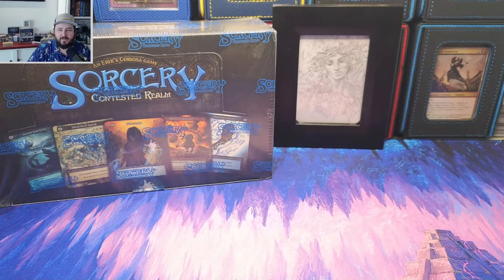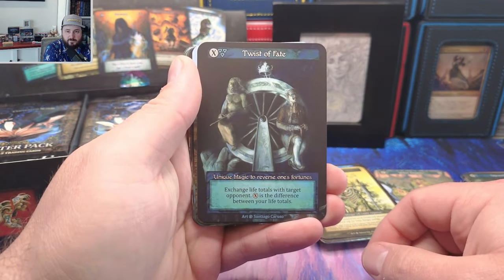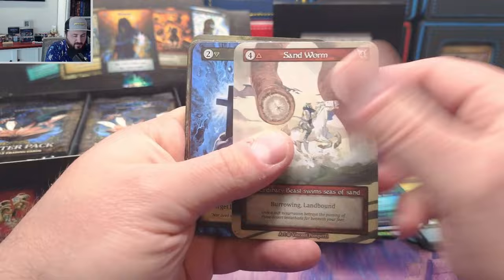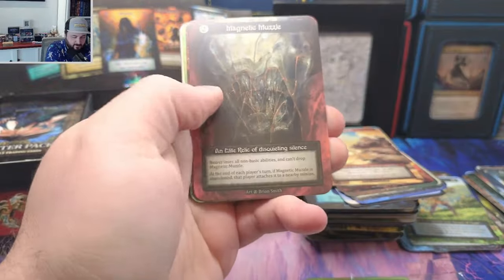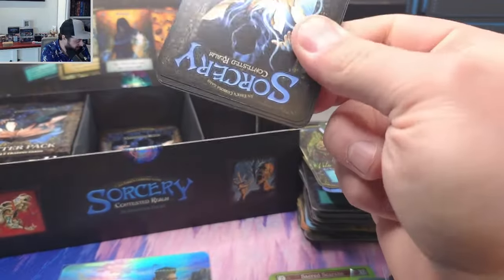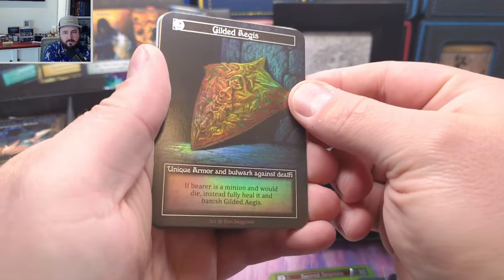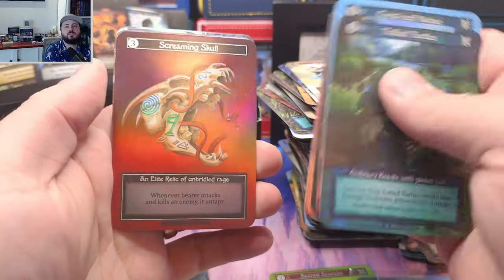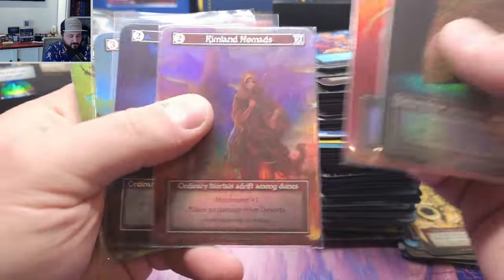Sorcery Beta Booster Box Opening - With no prices! Just enjoyment.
Sorcery Contested Realm Beta Box Opening

32XMHLJ6Pe2FmoZxEzZADKi2Pc4NzomDHz